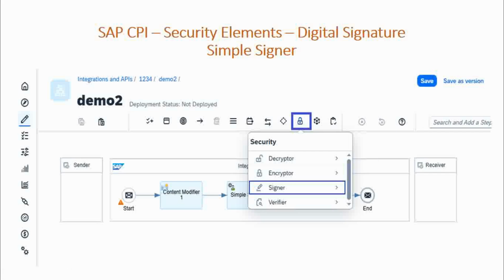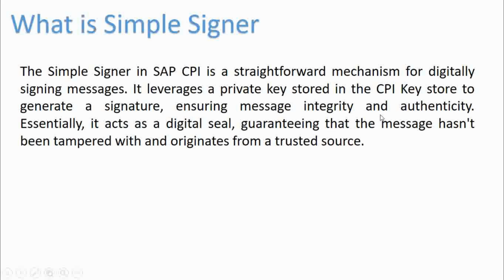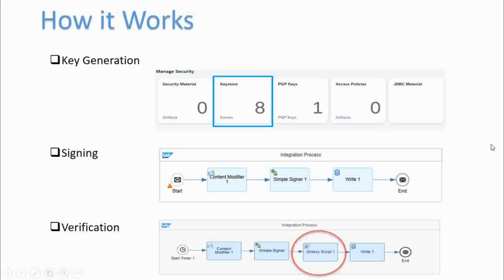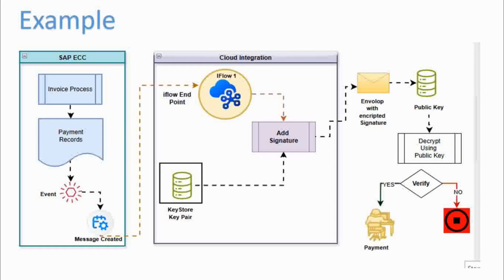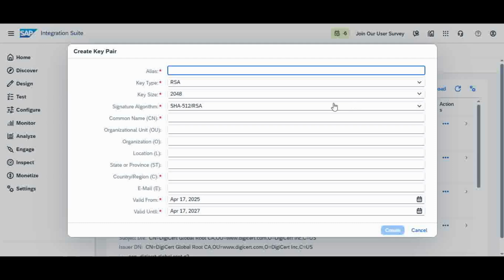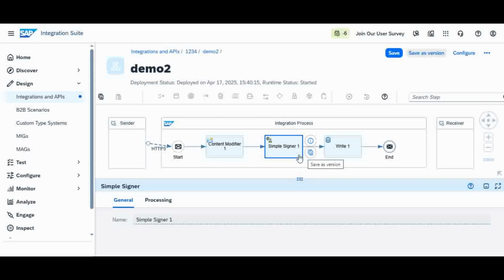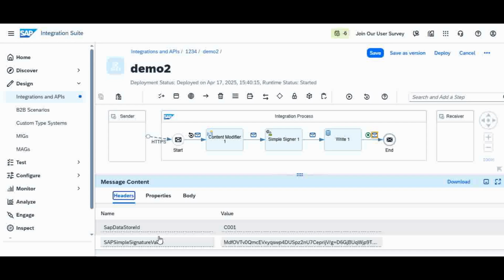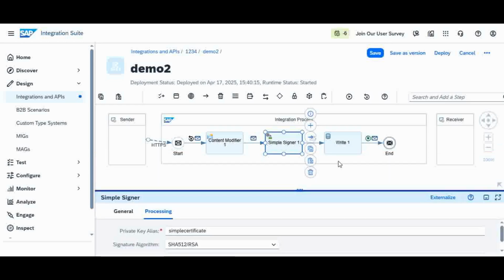CPI - Digitally Signed Messages - Simple Signer - PART 1 - Security Elements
Digitally Signed Messages - Simple Signer in SAP CPI Security 🔐

Introduction:

In the dynamic world of SAP Cloud Platform Integration (CPI), security is paramount. One often overlooked but crucial element is the "Simple Signer." Let's look in detail what it is and why it matters.

What is Simple Signer?

The Simple Signer in SAP CPI is a straightforward mechanism for digitally signing messages. It leverages a private key stored in the CPI Keystore to generate a signature, ensuring message integrity and authenticity. Essentially, it acts as a digital seal, guaranteeing that the message hasn't been tampered with and originates from a trusted source.

Message Integrity: Ensures the message content remains unchanged during transit.
Authentication: Verifies the sender's identity, preventing unauthorized message manipulation.
Non-Repudiation: Provides proof of origin, preventing the sender from denying having sent the message.
How it Works (Simplified):

Key Generation: A private/public key pair is generated and stored in the CPI Keystore.
Signing: The Simple Signer uses the private key to create a digital signature based on the message content.
Verification: The receiver uses the corresponding public key to verify the signature, confirming the message's authenticity and integrity.

In Conclusion:

The Simple Signer in SAP CPI is a powerful tool for enhancing message security. By understanding its functionality and implementing it correctly, you can significantly strengthen your integration landscape.